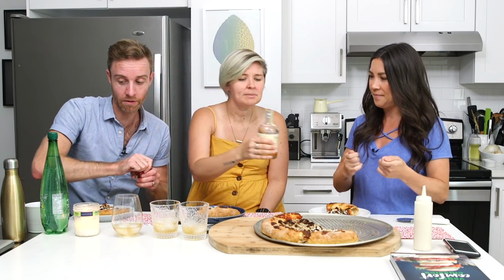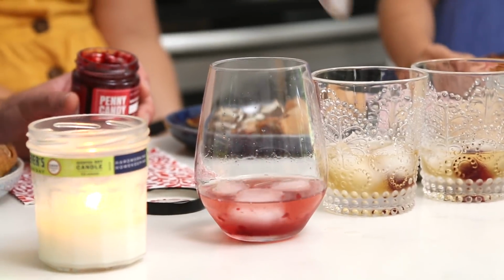WATCH ME EAT DONAIR PIZZA // MUKBANG // LOVE STORIES + MASCULINITY | Lauren In Real Life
Watch Me Eat stuffed crust donair pizza with my friends Bryce & Tiffany!

Tiffany is my friend and publicist and her husband Bryce is the owner of Penny Candy Jam! It was their 3 year anniversary and they celebrated with this pizza I made from the hot for food cookbook. It's a combo of the stuffed crust pizza and the saved by seitan recipe all with a new sauce! Tiffany and Bryce shared their romantic story of how they met and fell in love and we touched on the nuances of masculinity.